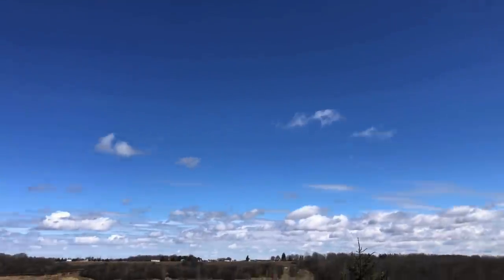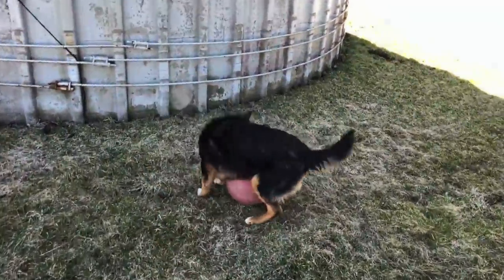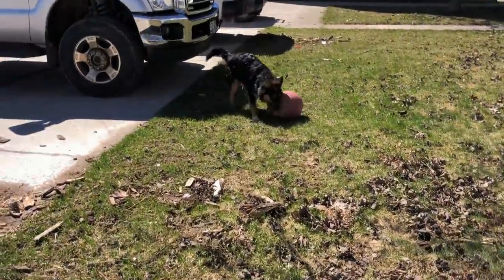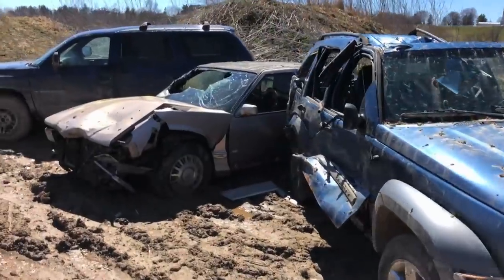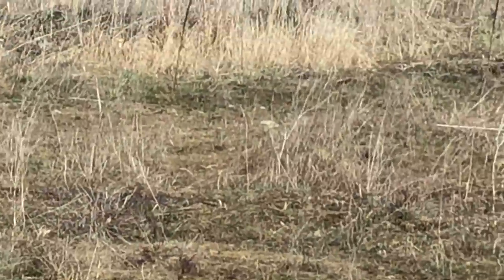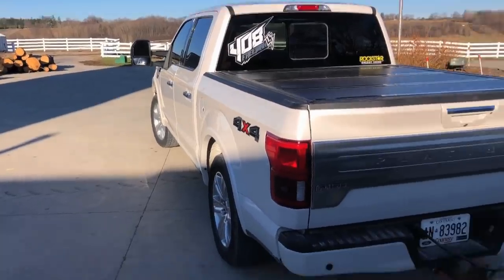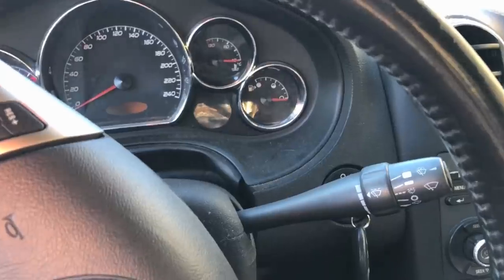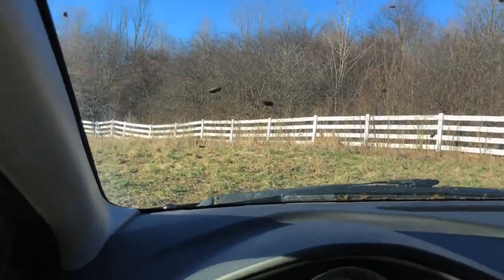New $400 Spring Jumper! SHE IS FAST!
Time for some spring shopping! Went on marketplace and found a beauty of a spring jumper! Super mint condition, lots of rust and a quarter tank of gas! Not bad for $400! Lets fire it up and see what trouble we can cause and then jump the beast!

Justin - @JustinBueckert25
Brad - @BradMc9
Emily - @E.ms_95
Jason - @RZRJay
Matt - @MattMcguire450
Brett - @BrettHellyer
Kassie - @KassieBoone79
Sean - @HTWshine